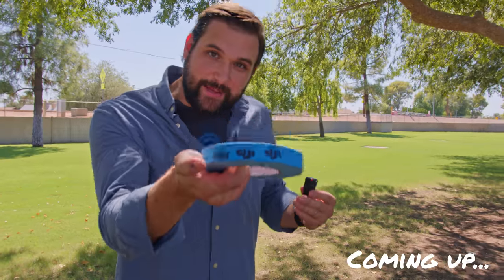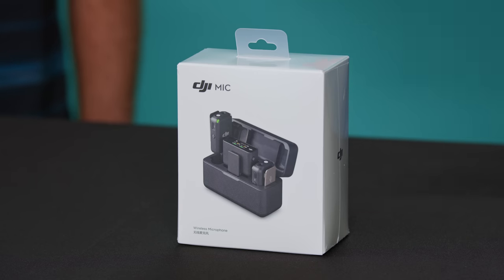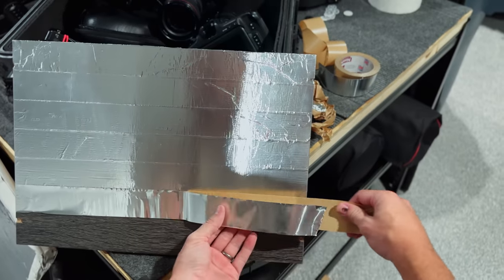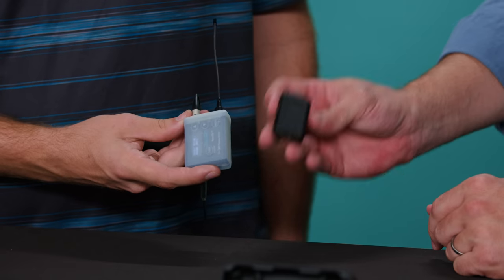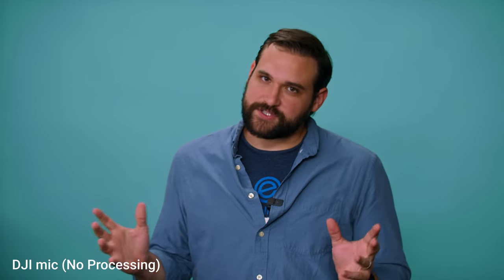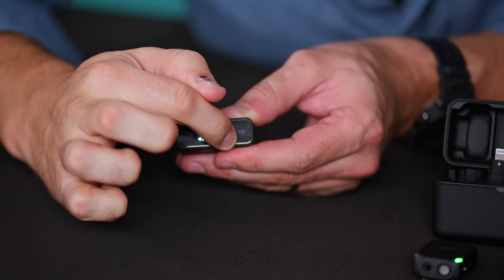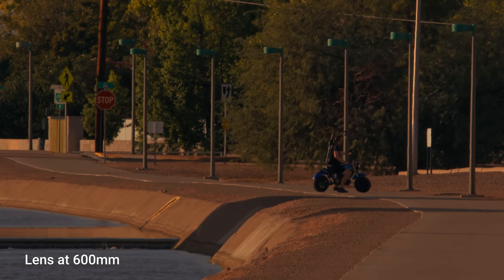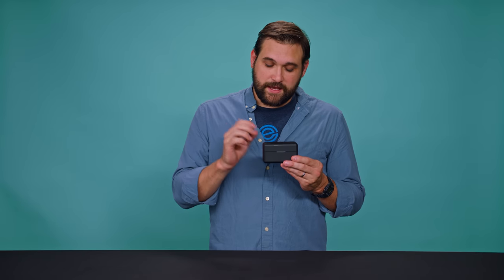DJI made a MIC (it's amazing)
⬇⬇Gear In This Video⬇⬇

🎙️DJI Wireless Mic
🚁Our Big Drone - DJI Mavic 3
🎤Sanken COS-11D Mic
🏋️Easy Rig Mini Max
🔺Kupo Combo Boom Stand
🔺Matthews Black Combo Stand
📹 Canon C70

———DON’T BUY———
🧳Awesome Camera Bag -Portabrace Case
🎥Our A Camera - Ursa Mini Pro 12k
🎥Our B Camera - Ursa Mini Pro G2
📹Our C Camera - Canon C70
📹Our D Camera - Pocket 6k Pro
🎥Our NEW Camera - Canon C500 MKII
📸Our Photo Camera - Canon r

📷Sigma EF 40mm ƒ1.8 Prime
📷Tamron EF 15-30mm ƒ2.8
📷Canon EF 24-70mm ƒ2.8
📷Canon EF 100mm ƒ2.8 Macro

🎤Perfect Mic - Sennheiser MKH416 B&H
🎤Boom Mic for Crispy - Sennheiser MKH50
🎧Best Headphones - ATH M50X
🎙️Camera Mic - Sennheiser MKE440
🚁Our Small Drone -DJI Mini 3 Pro
🎚️Slider - Kessler Crane Shuttle Dolly Base Kit → B&H
📺 Hollyland Mars M1 Camera Monitor
📡 Hollyland Mars 4K Wireless Kit

⚡Aputure Nova P300c
⚡Aputure Nova P600c
💡Amaran T4c Tube Light
💡Amaran T2c Tube Light
💡Apature B7C Light Bulb
💡Amaran F22C
🔦Aputure Spotlight Mount Set with 26° Lens
🏮Aputure Fresnel
🏳️Neewer Disc Reflector
🔺Savage C-Stand

———DON'T USE———
🎨Color Grade - DaVinci Resolve Mini Panel with Resolve Studio Software → B&H
🔕Sounds - iZotope RX 10 Advanced Audio Restoration and Enhancement Software → B&H

00:00 Coming Up
00:57 Overview
01:39 Intro
02:05 Whats In The Box
02:59 Phone Setup
04:15 About Product
05:56 Plug In Mic Test
06:44 Built In Mic Test
08:09 Menus
08:59 Range Bike Test
10:34 Range Test Drone
11:10 Final Thoughts
12:08 Dont Subscribe